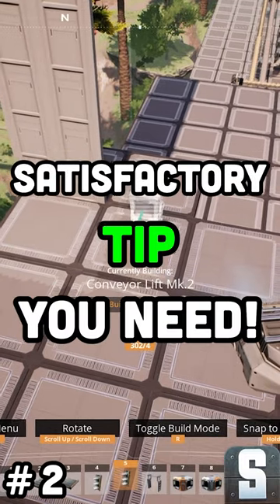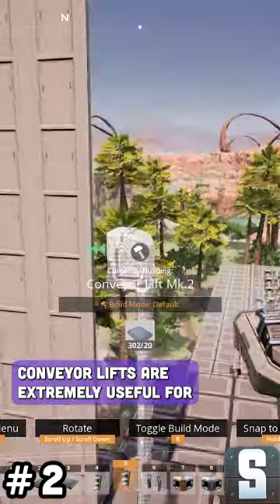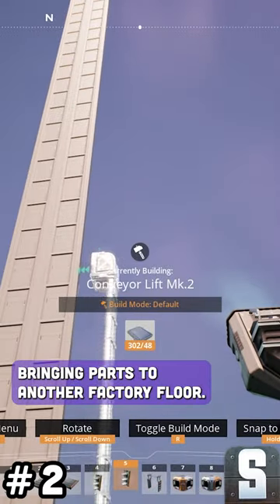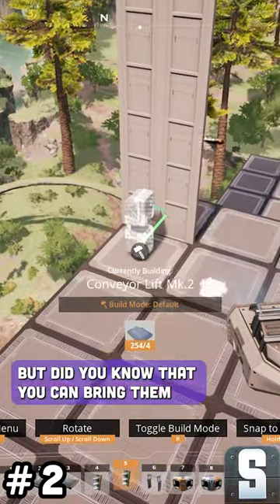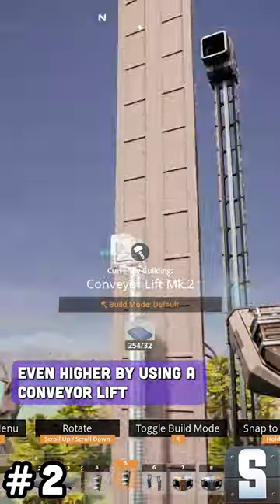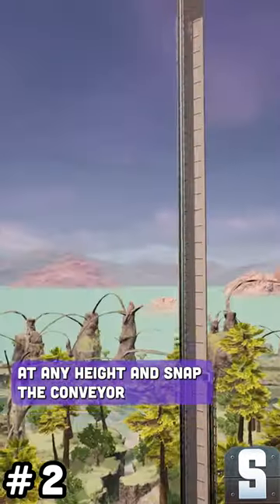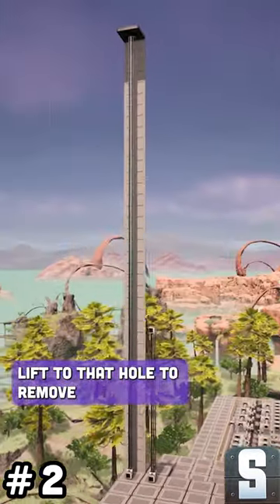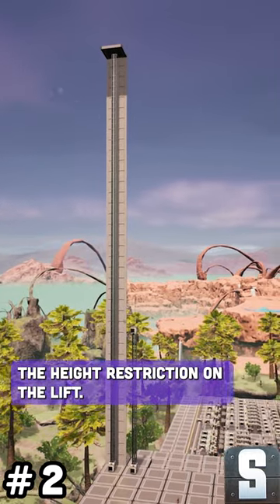Conveyor Lifts - Satisfactory Tips (Part 2)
This this short we show how to use conveyor lifts along with conveyor lifts floor holes in order to extend the height of the lifts.

Socials!

About:

Satisfactory is a first-person open-world factory simulation game that features exploration and combat. The player is a pioneer that is dropped onto an alien planet and is tasked with charting and exploiting the planet. The player will be exploring the resource rich planet, battling alien lifeforms, creating multi-story automated factories, and researching new technologies.
Satisfactory Update 6 is the brand new update that has redesigned AI, redesigned map areas, and much more.
Satisfactory Update 6 adds some major world updates,  changes to Equipment and the MAM progression, several great quality of life updates on the UI side of all things Satisfactory, a full overhaul of our creature AI system, and some under-the-hood changes of major systems.
Follow this series to get Best Satisfactory Tips!